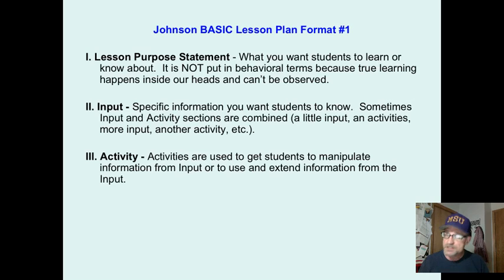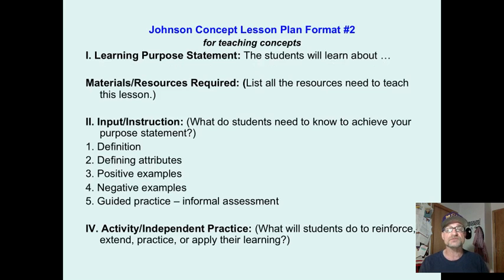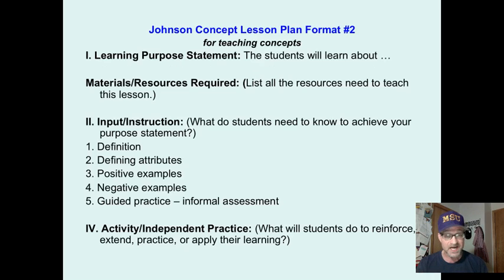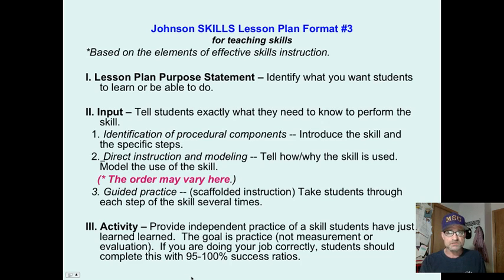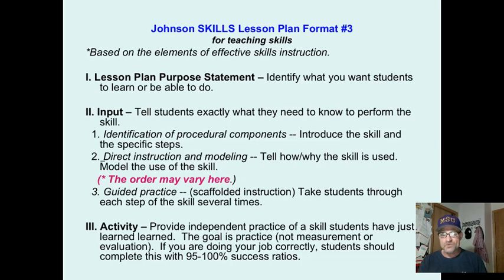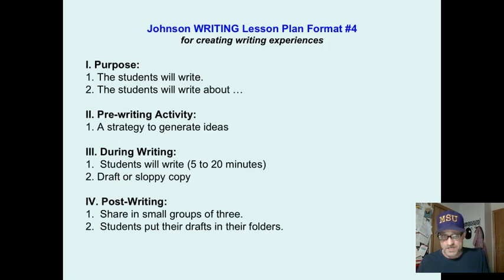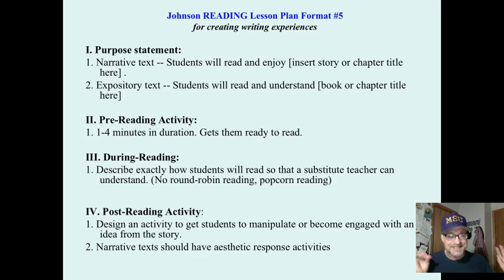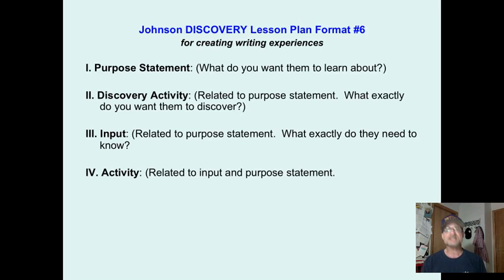6 Simple Lesson Plan Formats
The short video describes six simple lesson plan formats.  Dr. Andy Johnson, Reading Specialist,